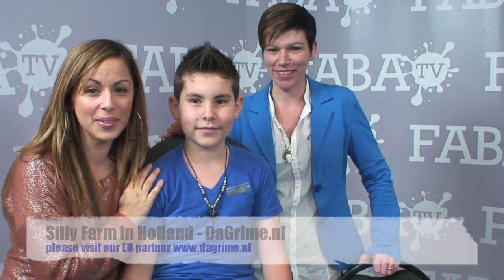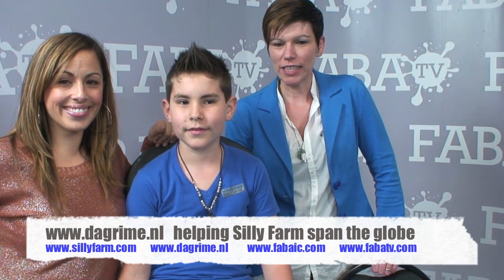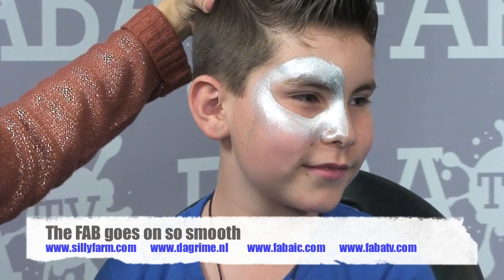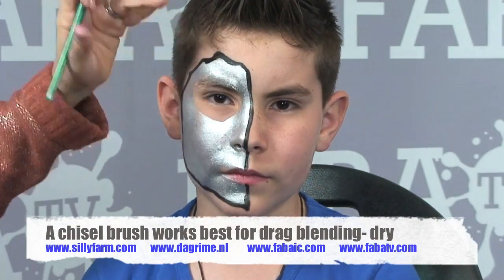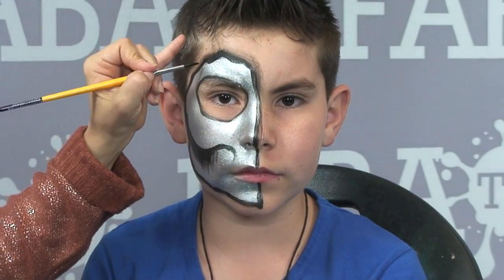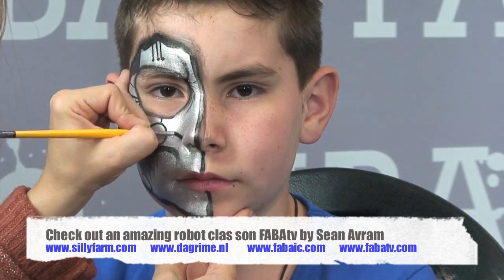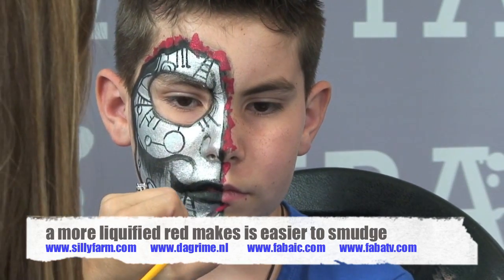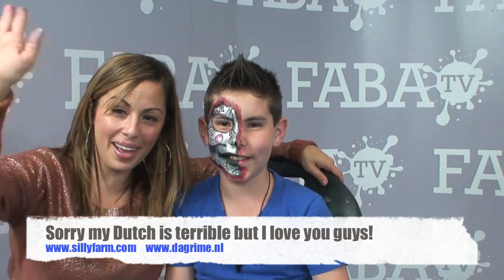Dutch Robot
Half face robot face painting design on my Dutch model. DaGrime.nl visited Silly Farm and requested a robot face :) great times in the studio